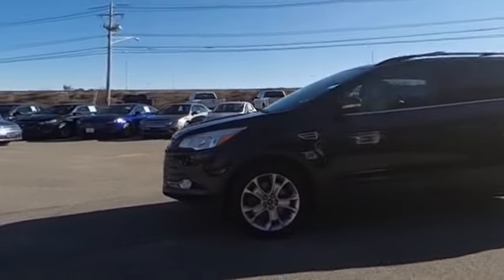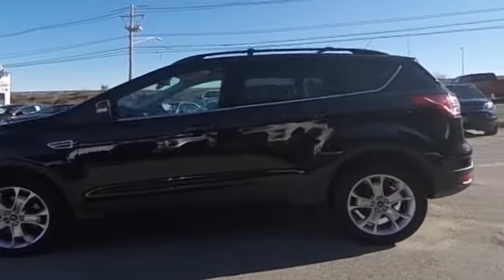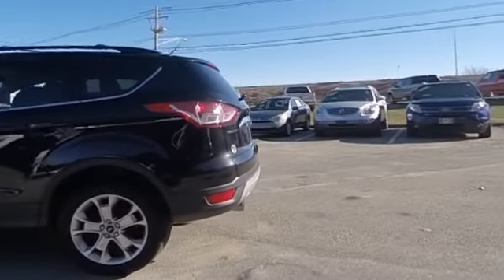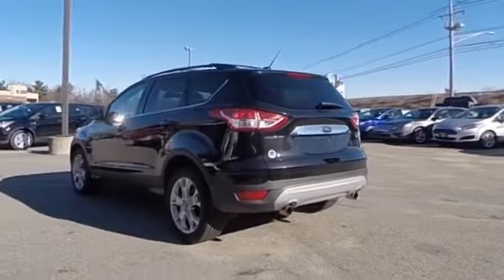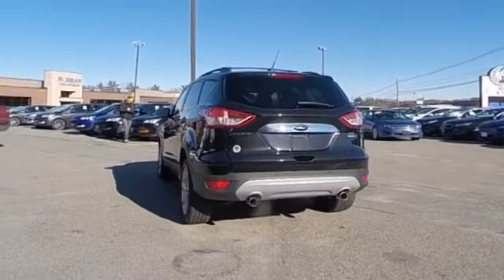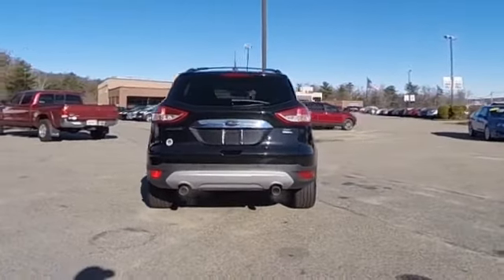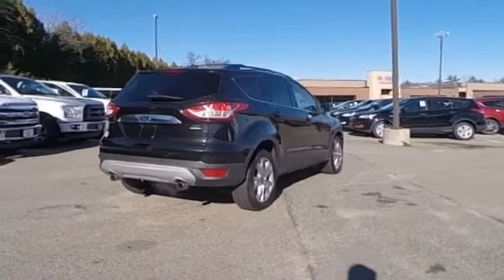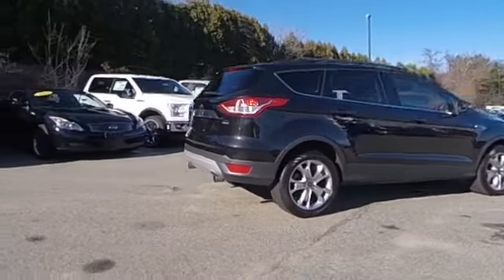2013 Ford Escape SEL PT689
Rodman Ford
53 Washington Street

***ONE OWNER OFF LEASE VEHICLE**CLEAN CARFAX**SEL**VOICE ACTIVATED NAVIGATION**POWER MOONROOF**POWER LIFTGATE**2.0L ECOBOOST**HEATED LEATHER SEATS**STILL UNDER FACTORY WARRANTY**QUALIFIES FOR RODMAN'S LIFETIME POWERTRAIN GUARANTEE!!! This is the vehicle for you if you're looking to get great gas mileage on your way to work! Loaded to the max. It is nicely equipped with features such as Cargo Management System III (110V Outlet, Black Side Rails & 2 Crossbars, Power Liftgate, and Tonneau Cover), Equipment Group 302A, Technology Package (Hands-Free Liftgate, Passive Entry/Passive Start (PEPS), Remote Start, and Reverse Sensing System), 18 Alloy Sparkle Nickel Wheels, AWD, EcoBoost 2.0L I4 GTDi DOHC Turbocharged VCT, Escape SEL, Medium Light Stone Leather, Navigation System, and Power Panorama Roof. Automobile Magazine calls the 2013 Escape one of the best new Fords of the past five years. Home of the Lifetime Powertrain Guarantee!